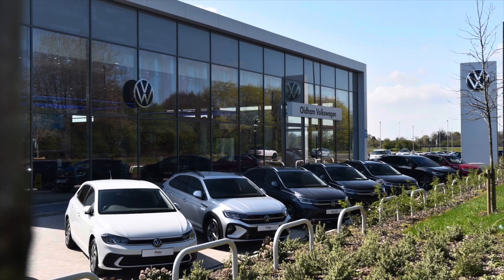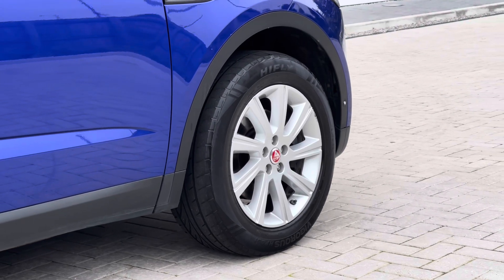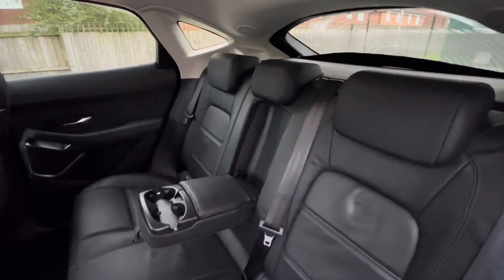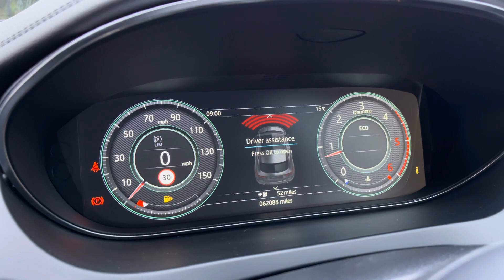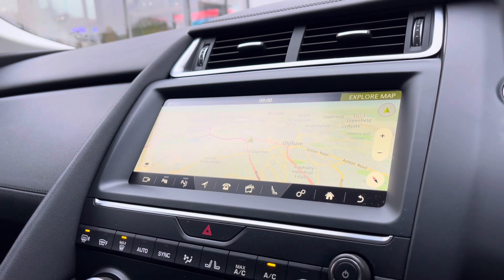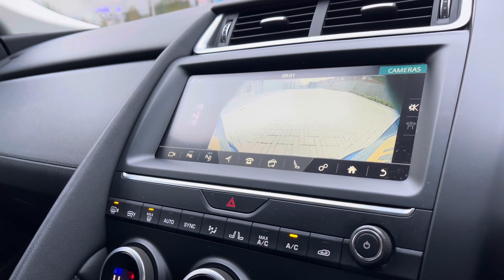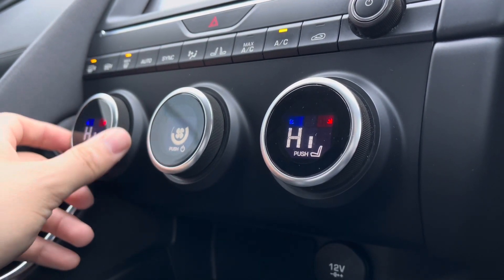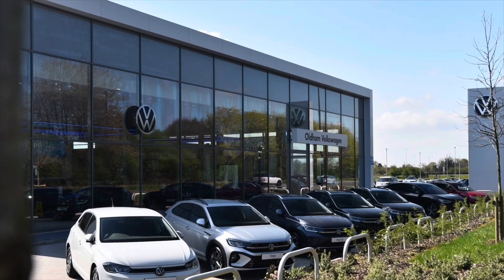Used Jaguar E-PACE 2.0 D180 S | Oldham Volkswagen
Just arrived in stock this Used Jaguar E-PACE 2.0 D180 S in Blue paint, is now available for sale from Oldham Volkswagen.

Vehicle Spec –
Reg - YC18BWF
Age - 2018 (18)
Miles - 62,121
Fuel Type – Diesel
Transmission – Manual

- 18in Alloy Wheels - 9 Spoke Style 9008